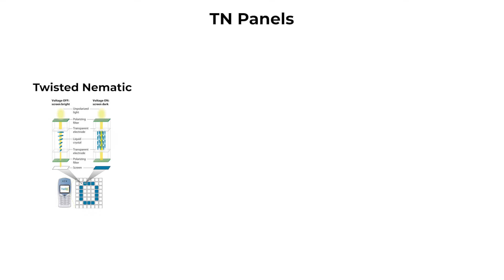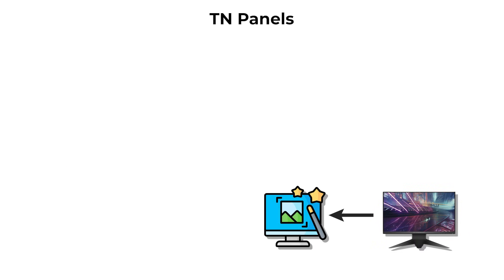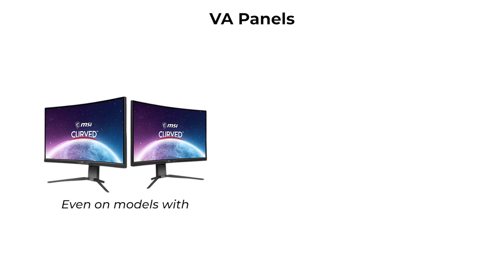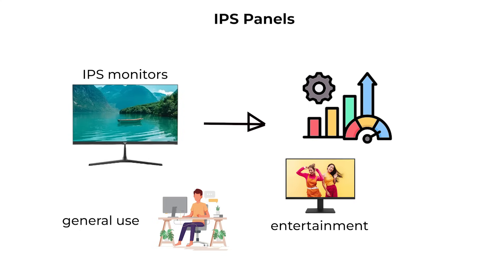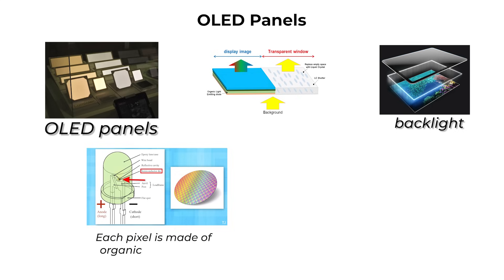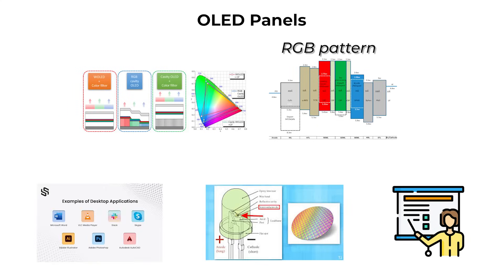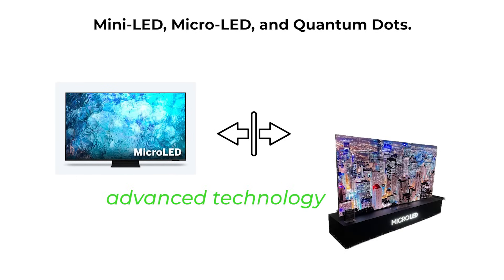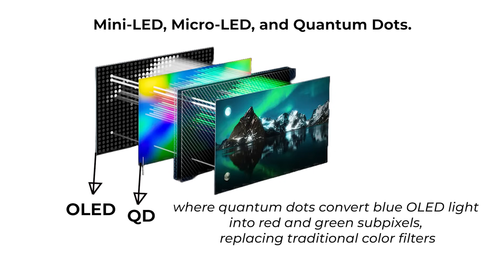Every Monitor Panel Explained in Detail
From TN, VA, and IPS panels to OLED, QD-OLED, Mini-LED, Micro-LED, and Quantum Dot displays, this video explains how each monitor technology works, along with their strengths and weaknesses. Learn the differences in response times, refresh rates, color accuracy, viewing angles, contrast ratios, HDR performance, and gaming vs professional use. Perfect for anyone choosing the right monitor for gaming, editing, or everyday computing.